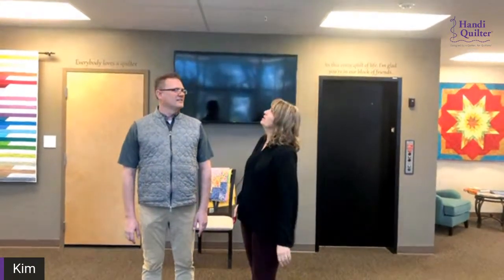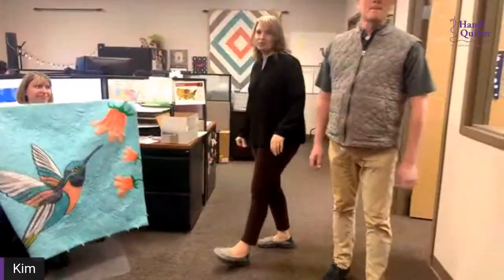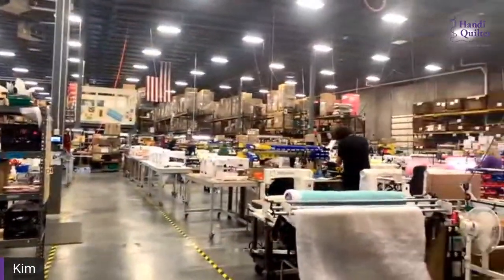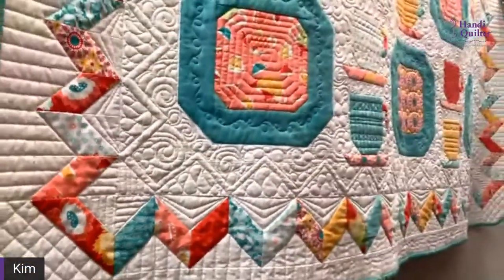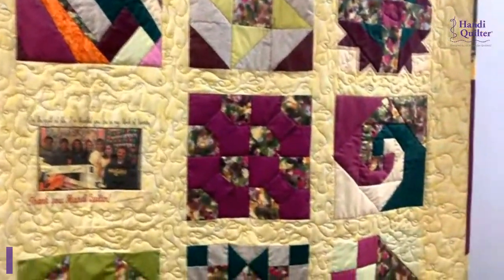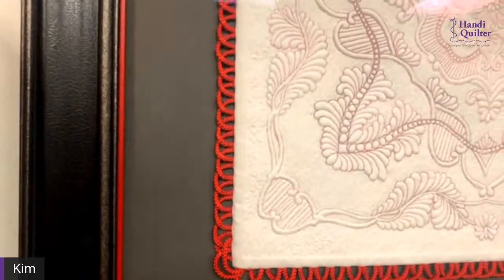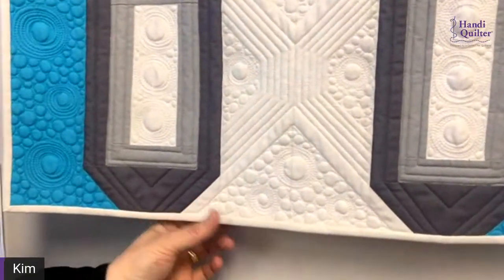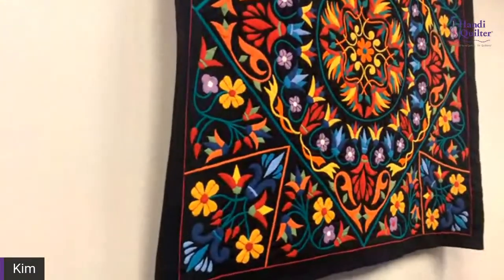Watch and Learn LIVE: HQ Quilt Collection Part 2 Live Broadcast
Join us as HQ Educator Kim Sandberg takes us through the second half of the HQ building to look at our quilt collection.